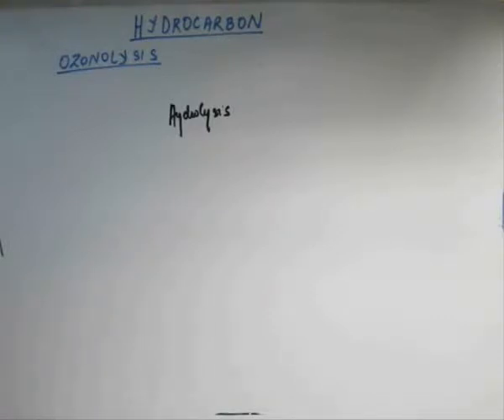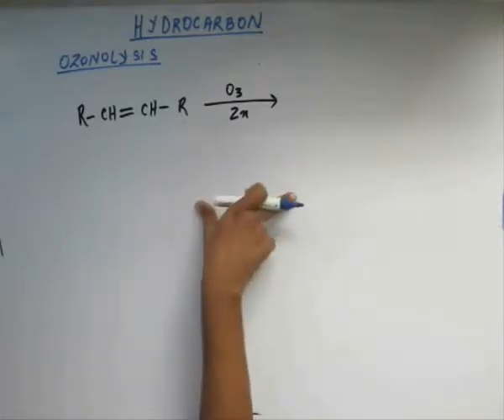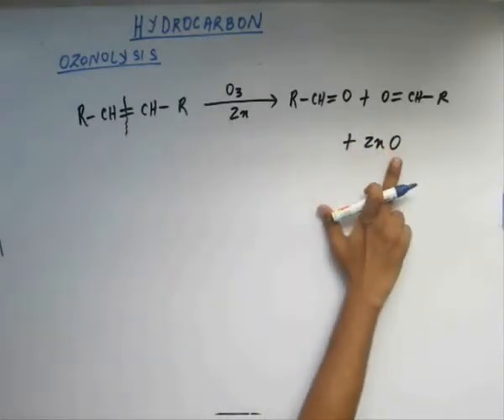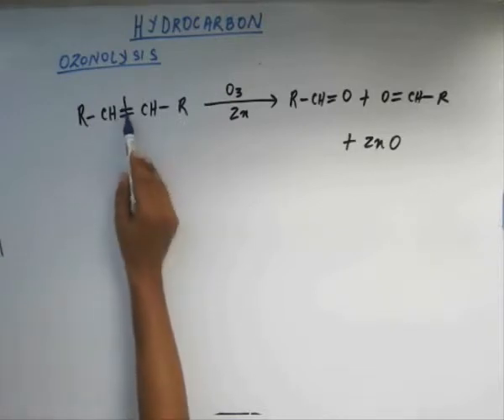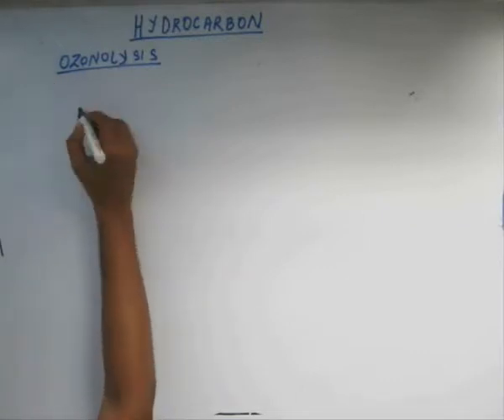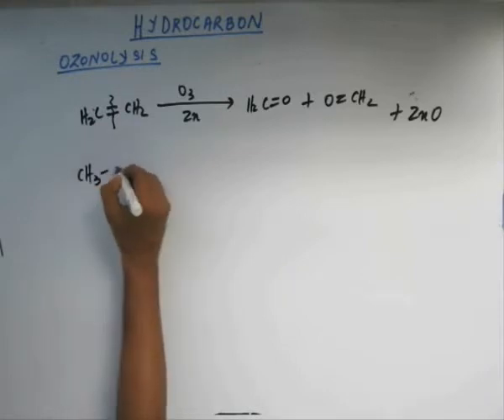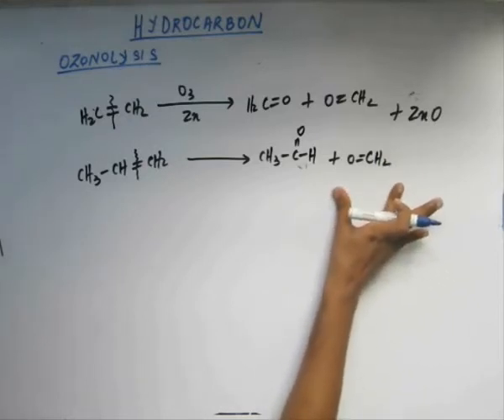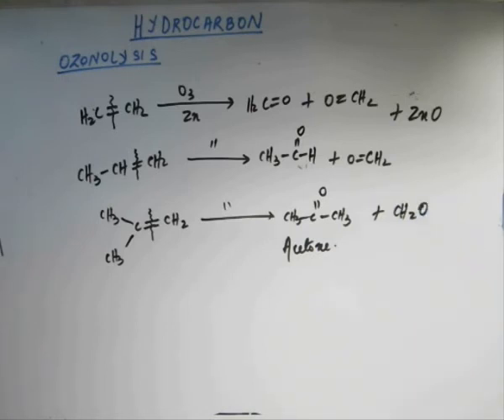Hydrocarbons, Lecture 59, Organic Chemistry IIT JEE (Reaction of Alkene, Ozonolysis part1)